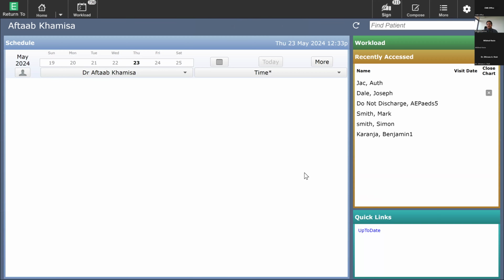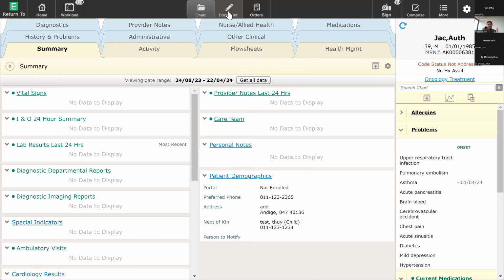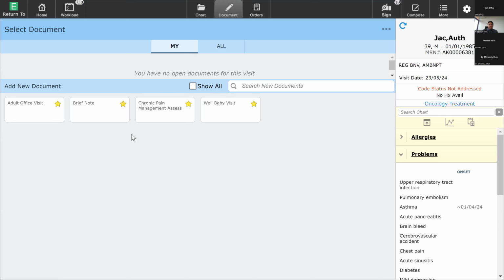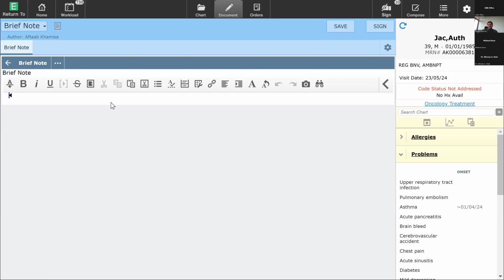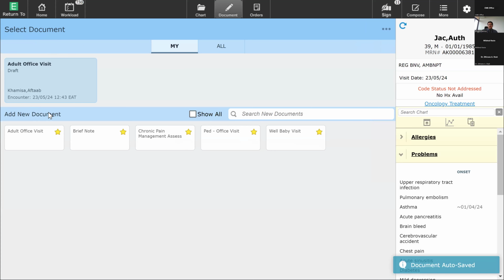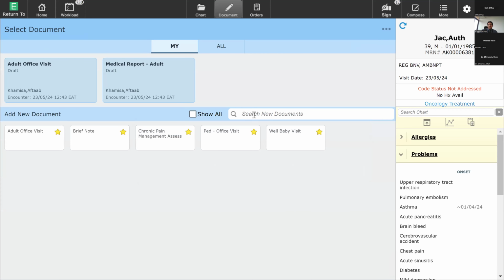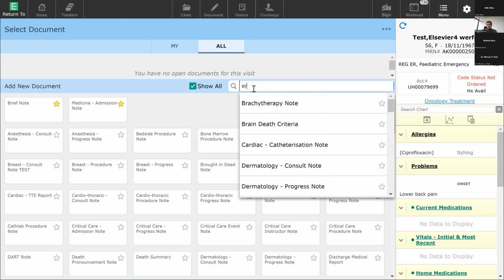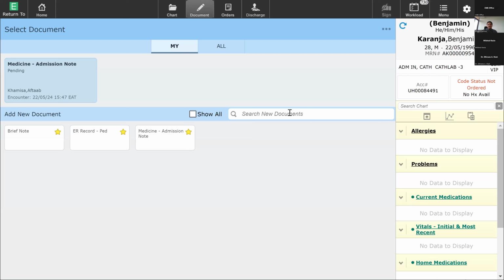Health management by Peter Malika; Dr Aftaab Khamisa; Soderlund Ochungo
CME on 23rd May 2024 held by Health Management -
1. Quality of Physician Documentation
2. Privacy and confidentiality of patient information
3.Tailor making process of medical reports based on the insurance and patient needs
By: Peter Malika, Dr. Aftaab Khamisa , Soderlund Ochungo .